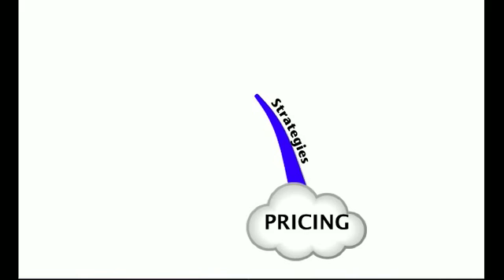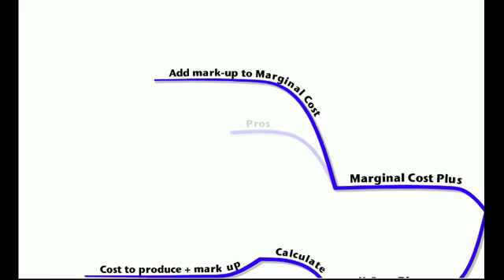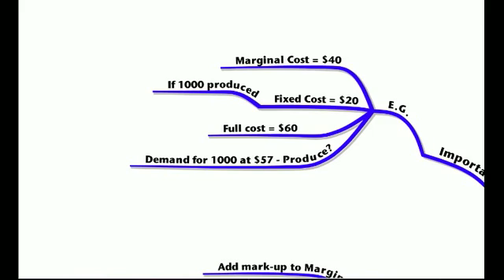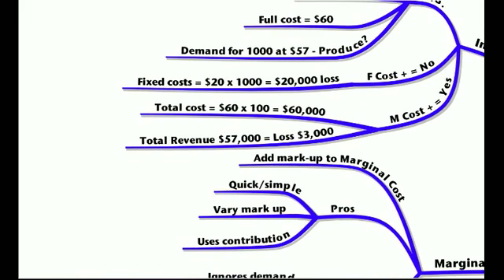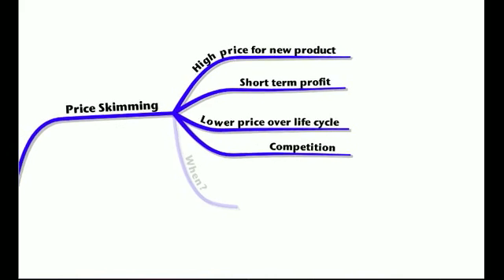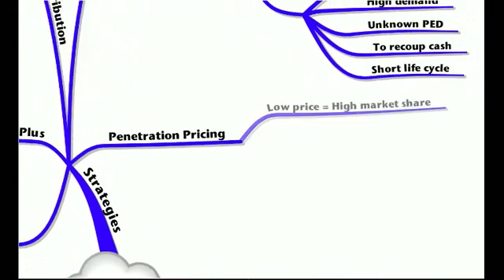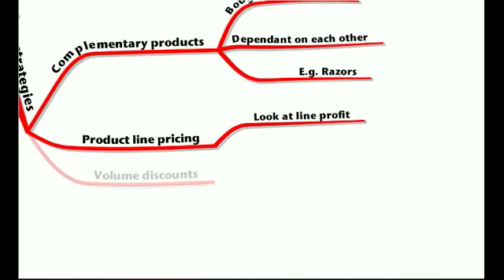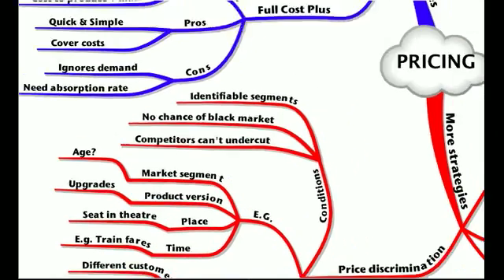F5 Lecture 9 Pricing